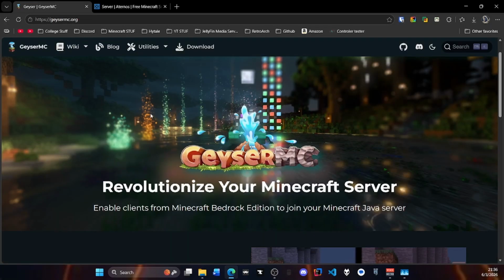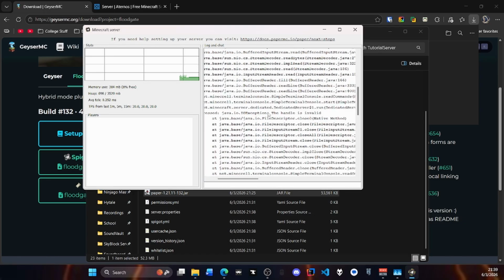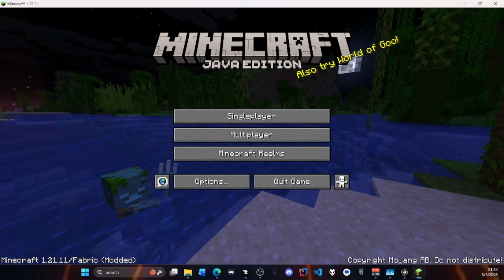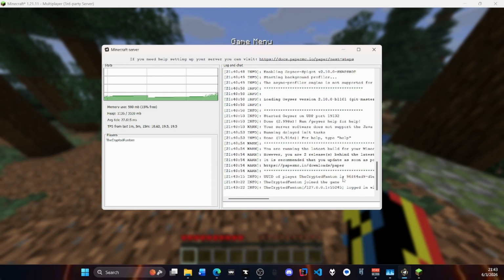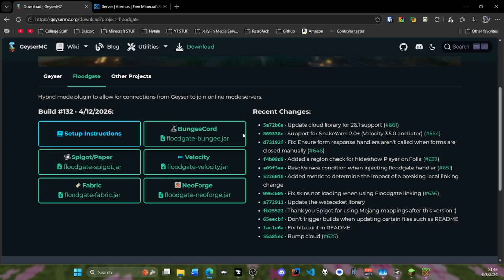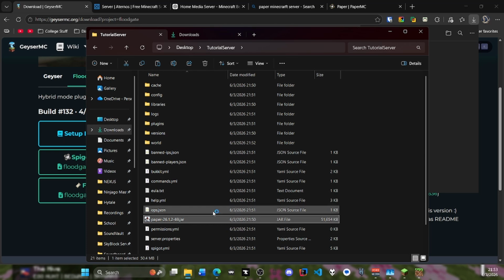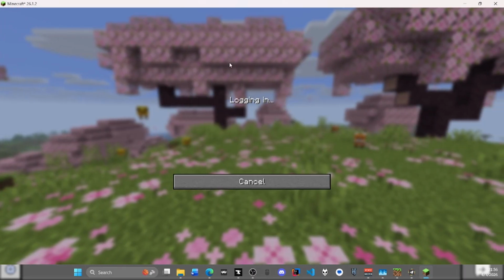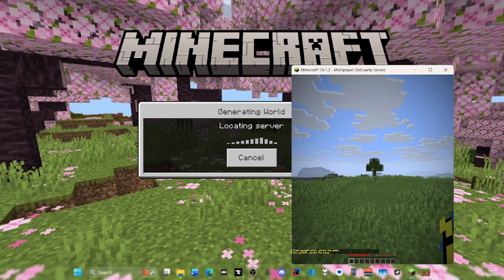How to join a Minecraft Java server on Bedrock Edition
In todays video, I show you how to play on a Minecraft Java server while on Bedrock edition. Using two simple plugins, Geyser and Floodgate.

I also have a secondary server for games, sharing clips, bragging about stats, and more!